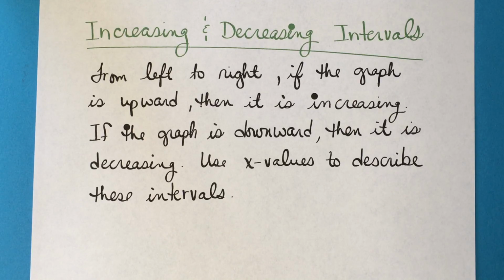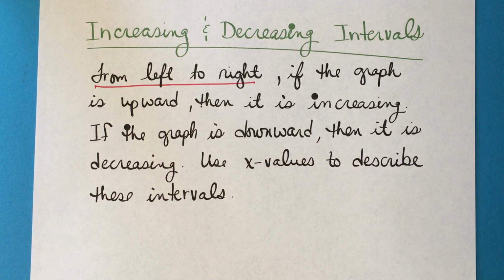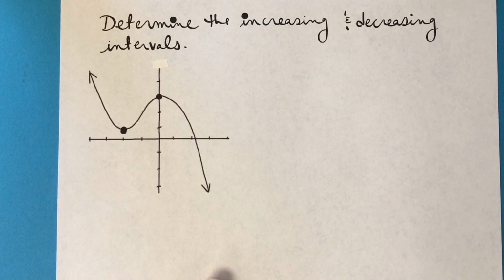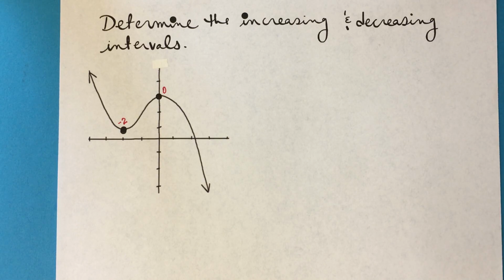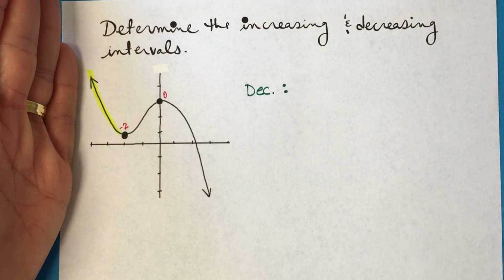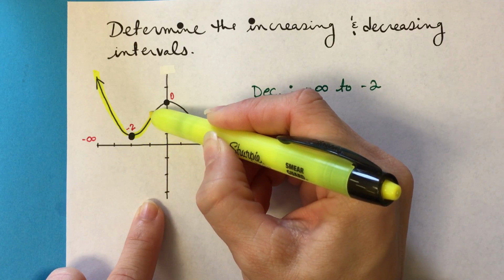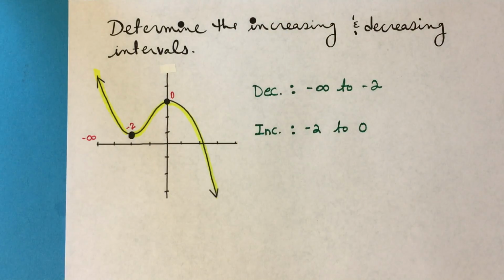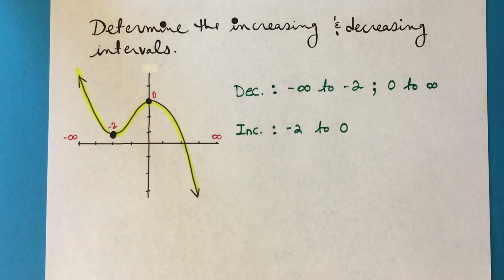5 1 Part 2